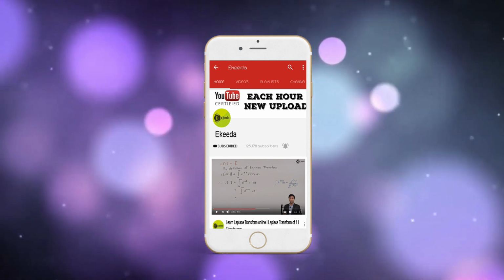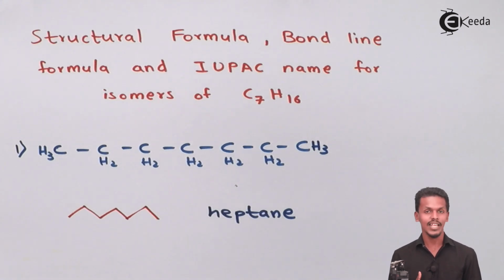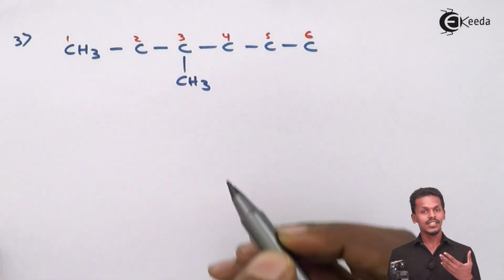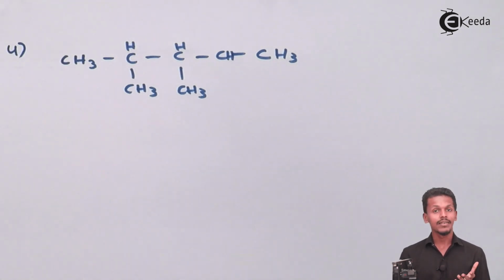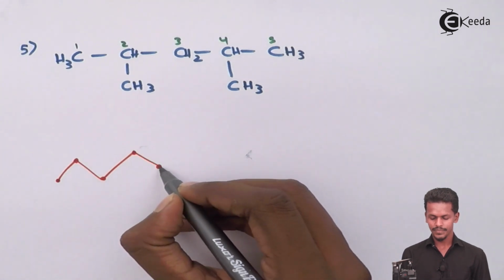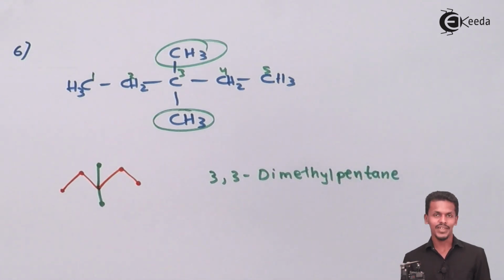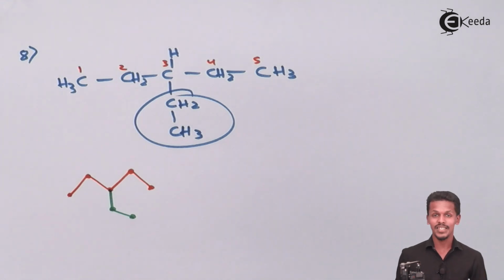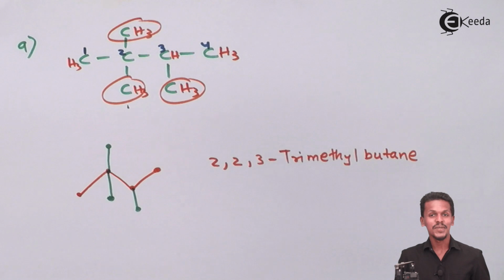Structural formula, bond line formula and IUPAC name for isomers of C7H16 - Alkanes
Structural formula, bond line formula and IUPAC name for isomers of C7H16 Video Lecture from Alkanes Chapter of Chemistry Class 11 for HSC, IIT JEE, CBSE & NEET.

Watch Previous Videos of Chapter Alkanes:-

Happy Learning : )